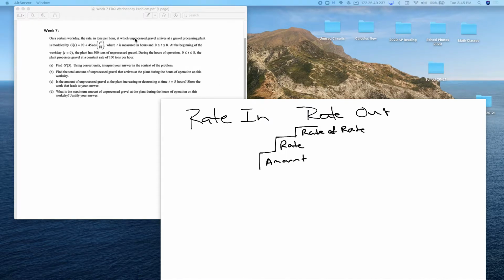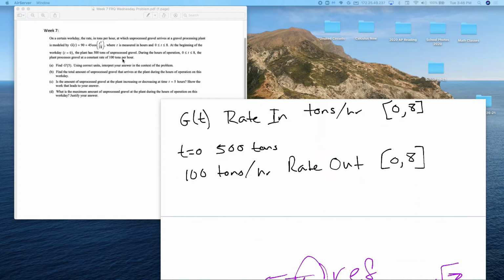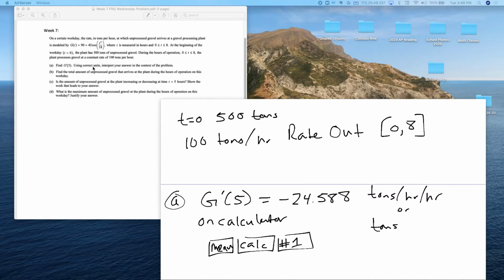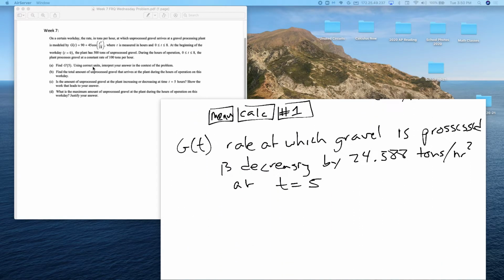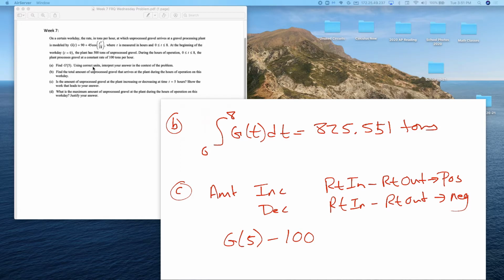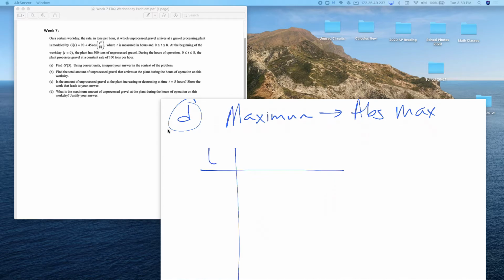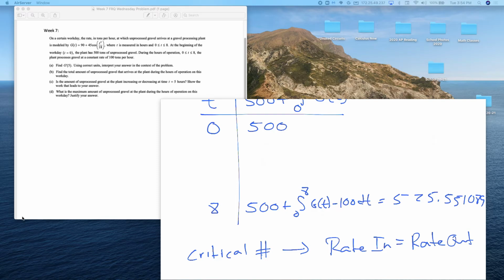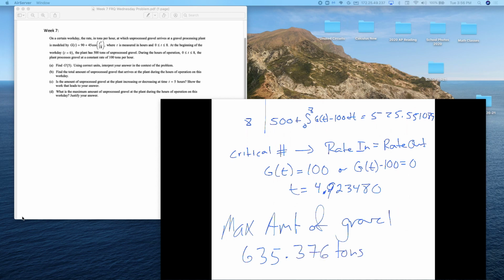Week 7 FRQ 20013 Question 1